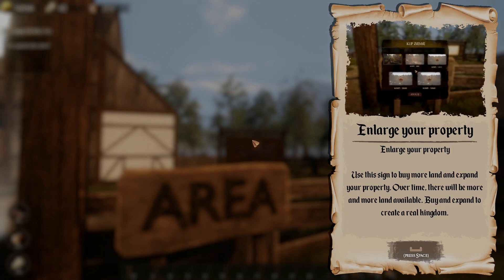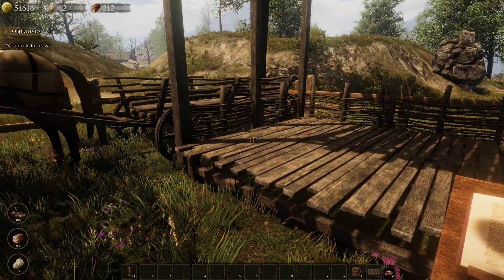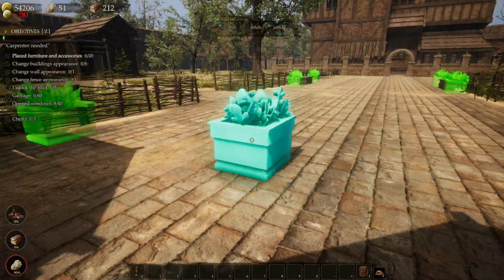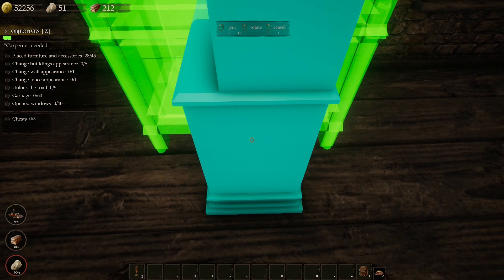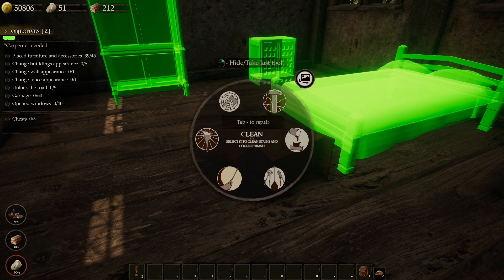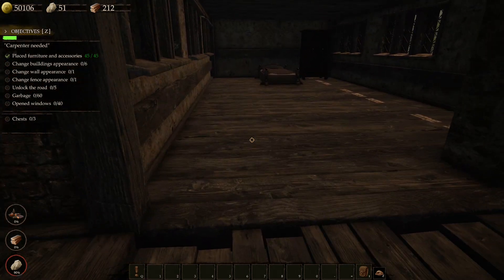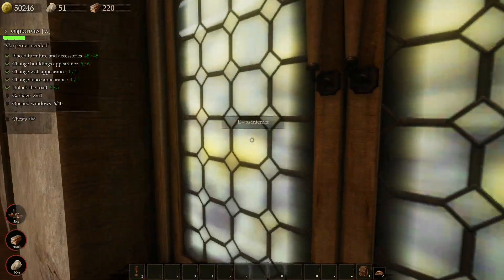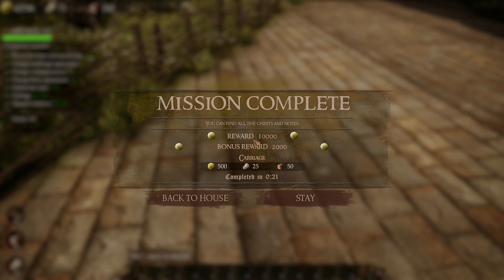Castle Flipper - Episode 7 - Carpenter Needed - Pay Me to Put Your Stuff Back!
This is Castle Flipper, Episode 7 -  Carpenter Needed - Pay Me to Put Your Stuff Back! Today I'm re-building a lot of what I destroyed at an estate in an earlier episode as well as doing a bunch of other stuff too. I hope you enjoy it. Castle Flipper is an Early Access game on Steam where you take jobs to earn money and then can build your own castle and village.